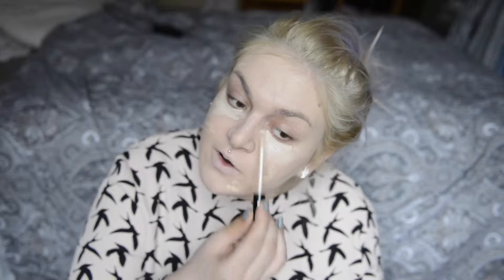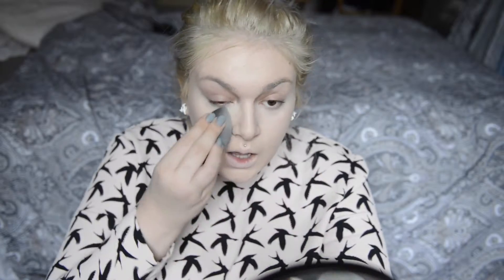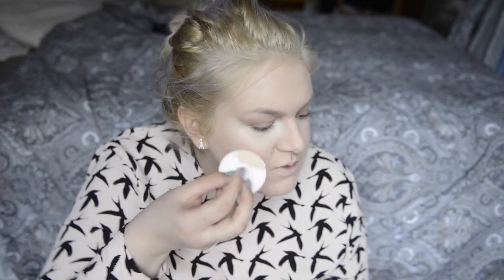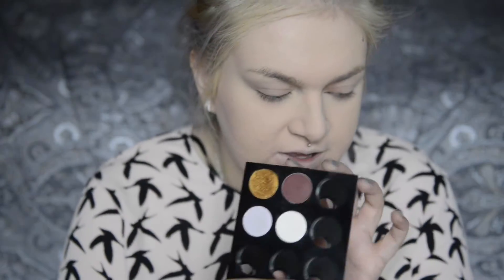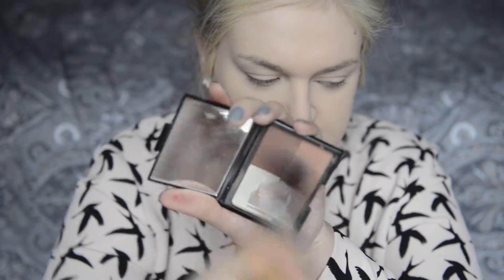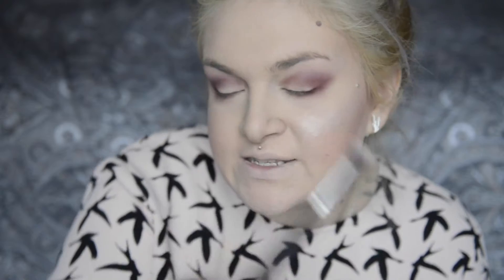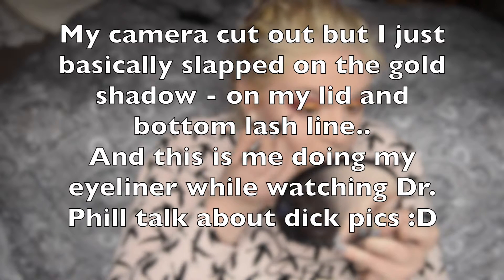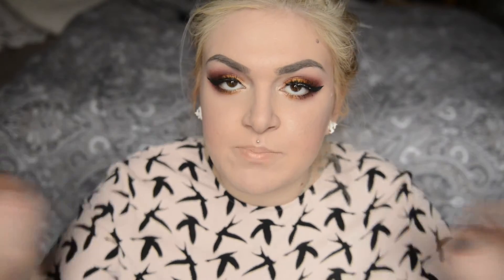GRWM | Sunset inspired look using Makeup Geek eyeshadows | Ash